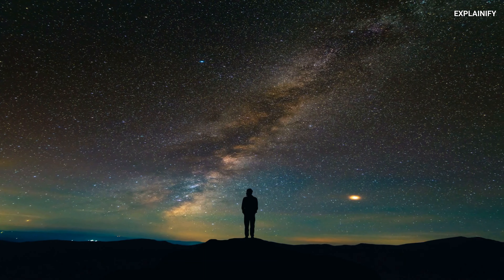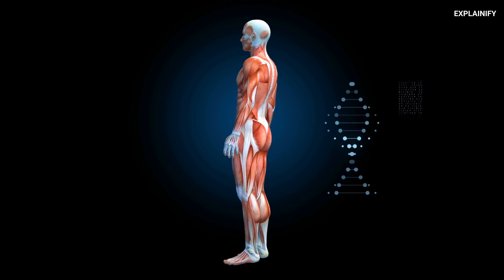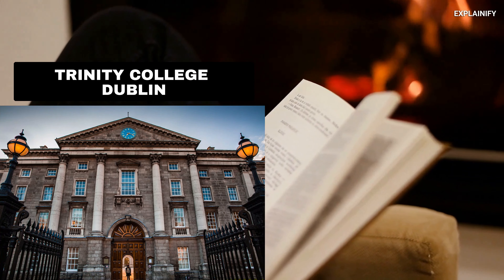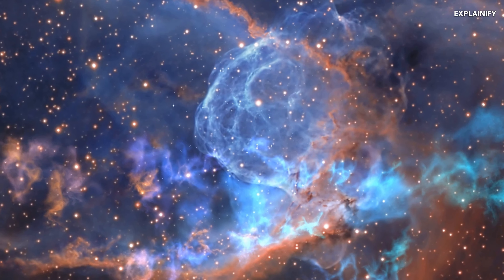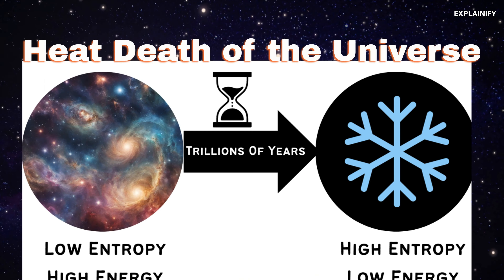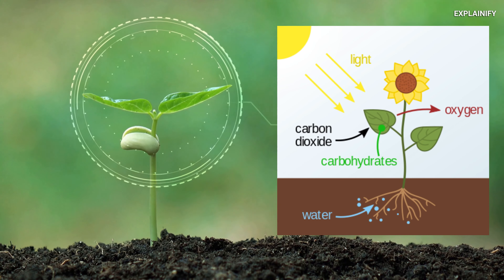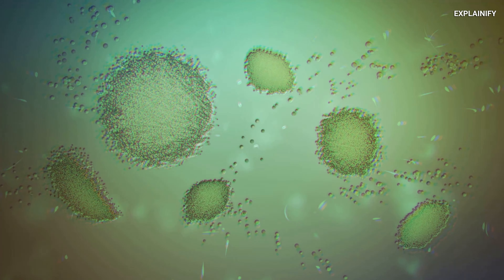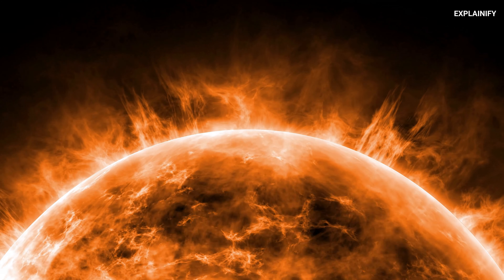Schrodinger's Question: What Is Life?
Join renowned physicist Brian Cox on an intellectual odyssey inspired by a groundbreaking book. In this captivating exploration, we delve into Erwin Schrödinger's age-old question, 'What is Life?' Schrödinger, a pioneer of quantum mechanics, pondered how the laws of physics and chemistry account for the events within a living organism. He ventured into the realms of DNA, crystal molecules, and the profound challenges presented by the second law of thermodynamics.

With Brian Cox as our guide, we embark on a fascinating journey to unravel the mysteries of life. Discover how the ordered energy from the sun and the remarkable process of photosynthesis lay the foundation for life's existence. As we explore non-equilibrium thermodynamics, we understand how life defies the universe's natural tendency toward disorder.